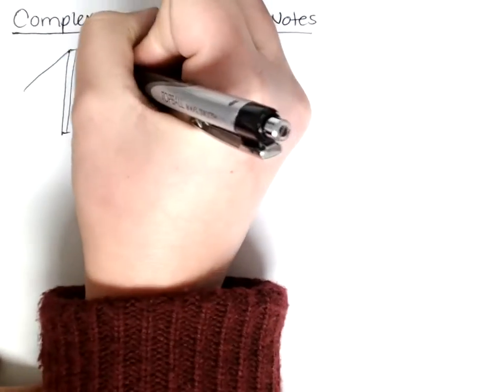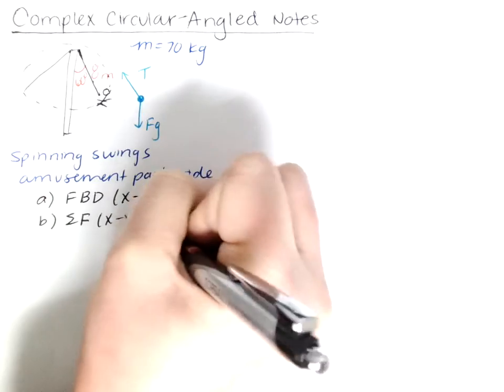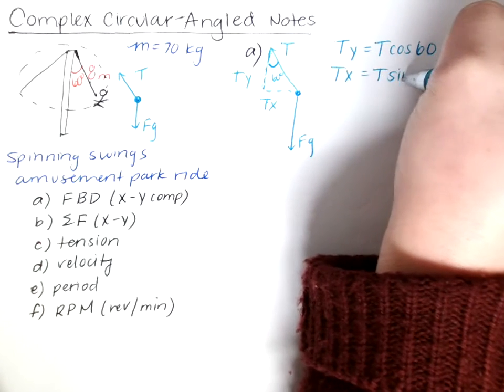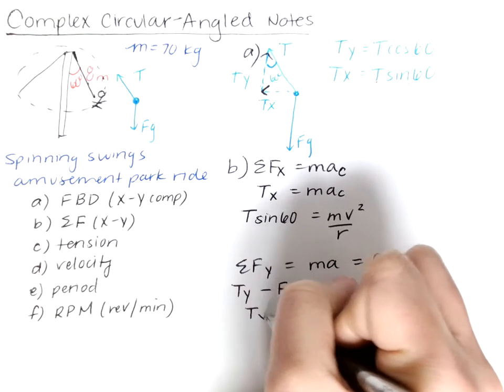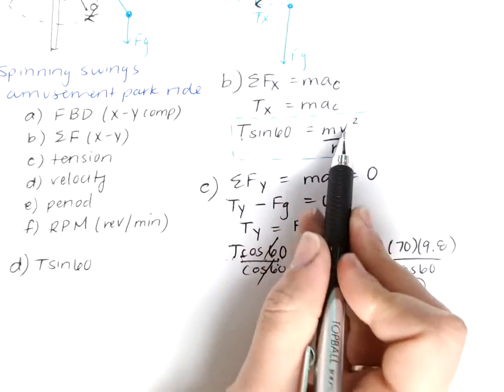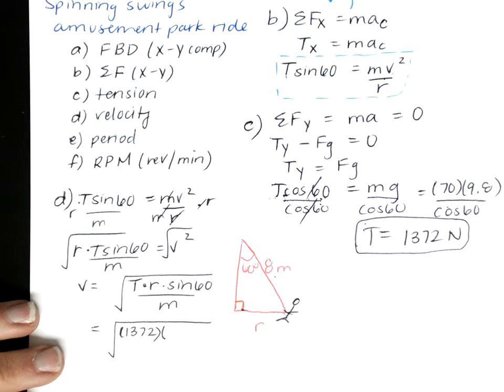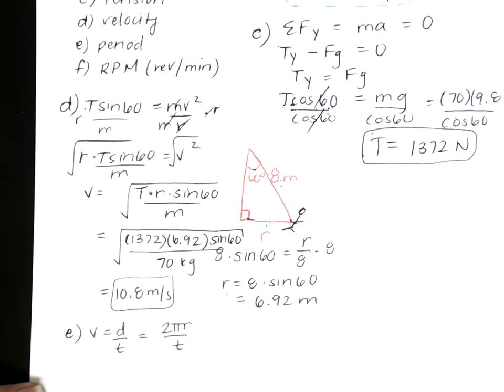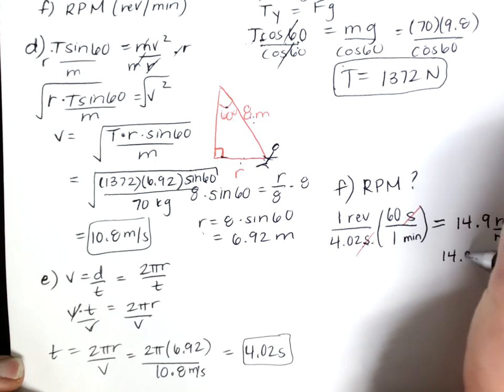circular motion - complex angled